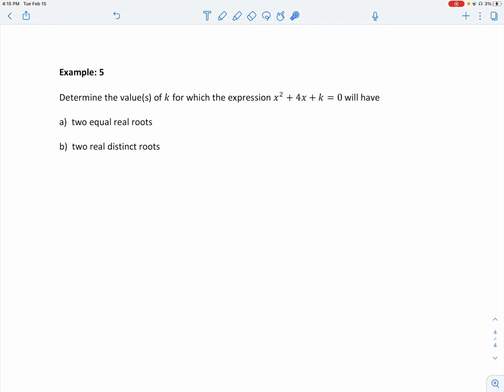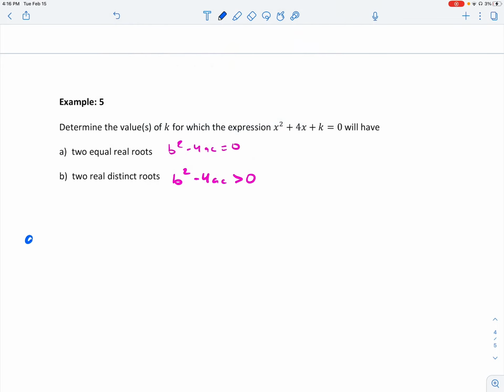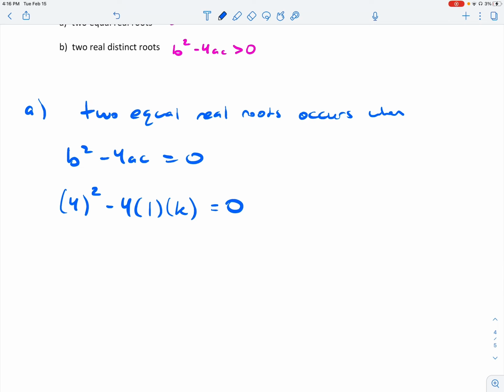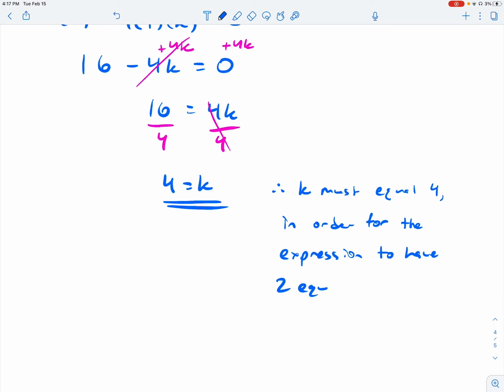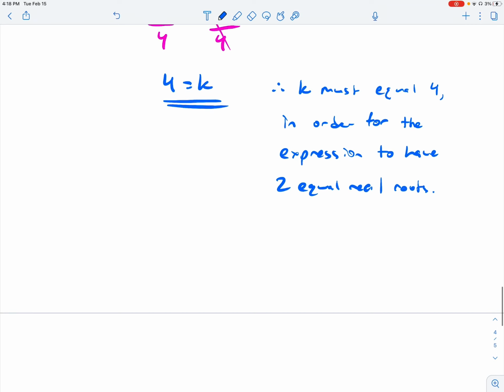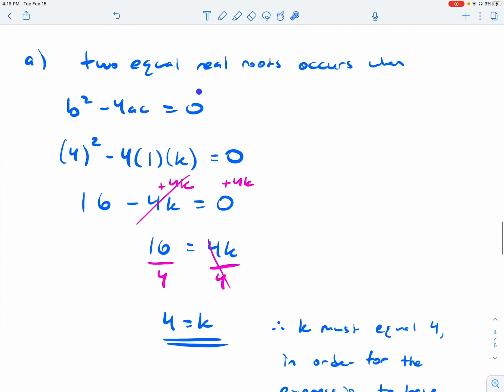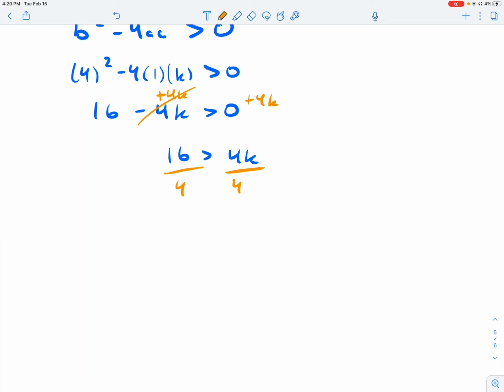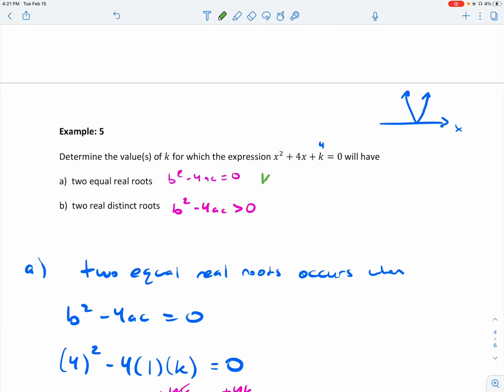1.5 Solve Quadratic Equations (4 of4)